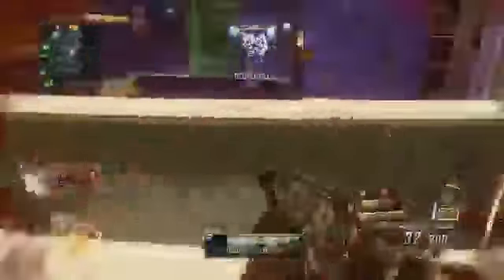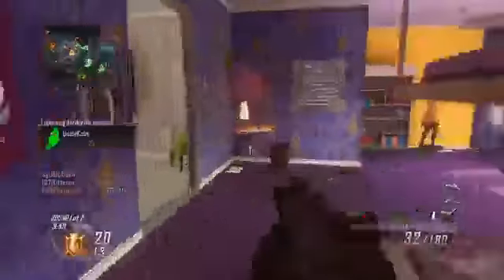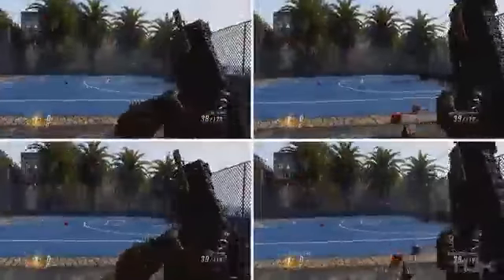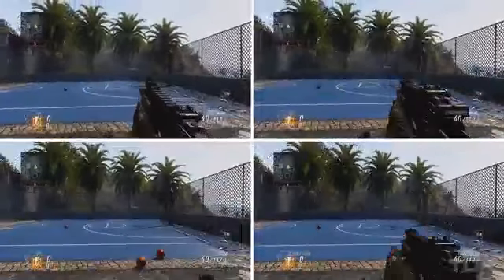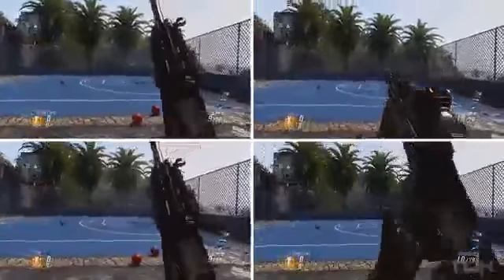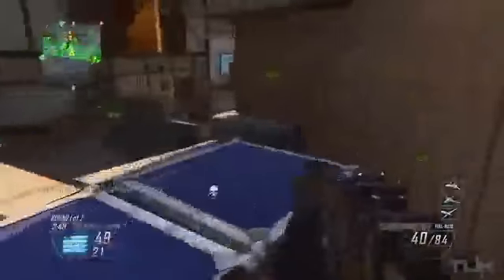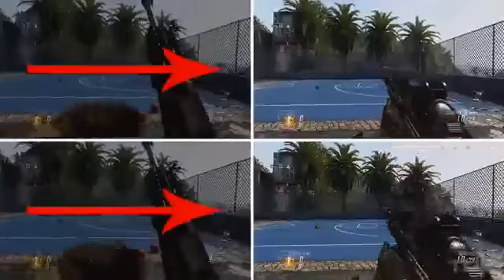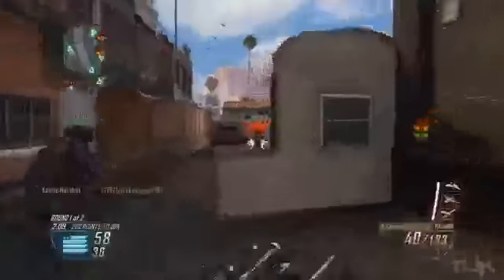Black Ops 2 How to RELOAD FASTER Fast Mags in Depth Black Ops 2 Tips and Tricks